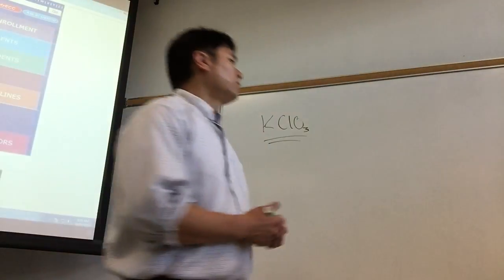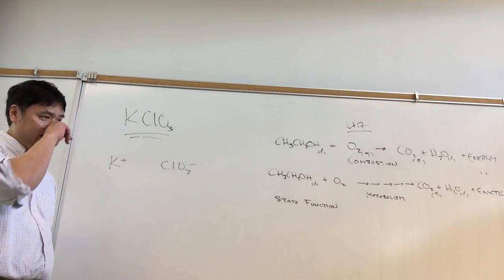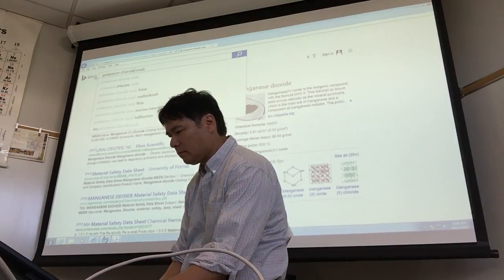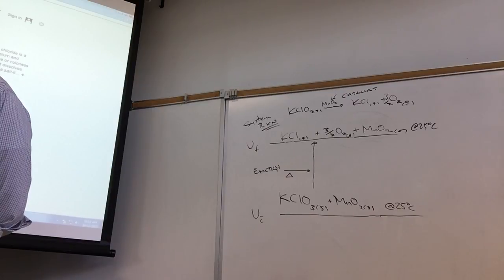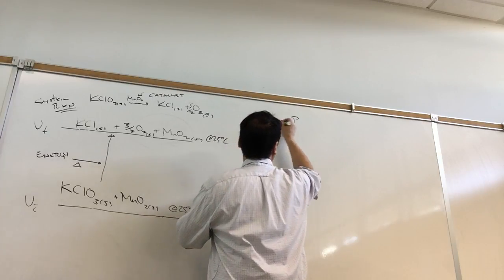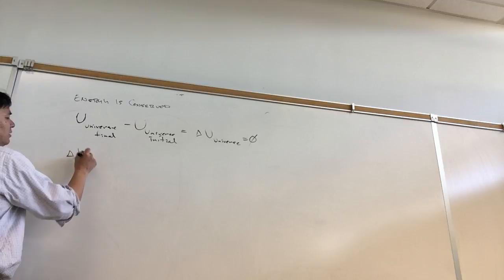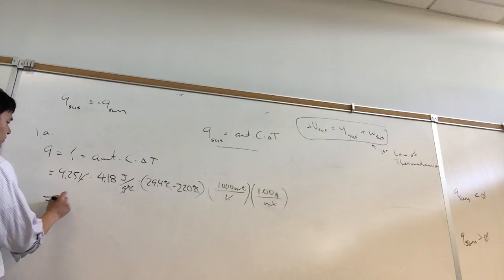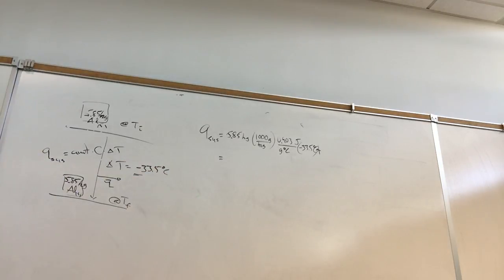Chem 1A AM 10122015